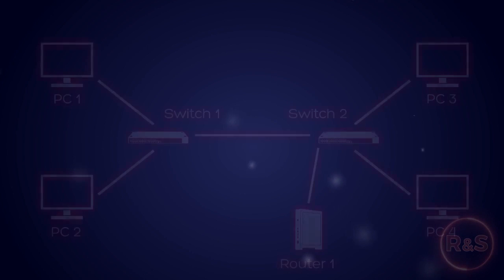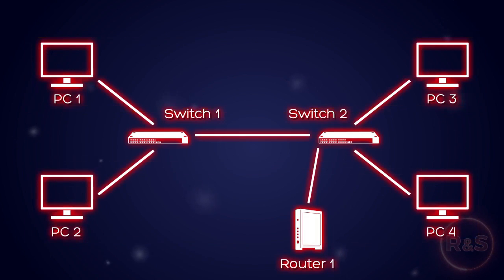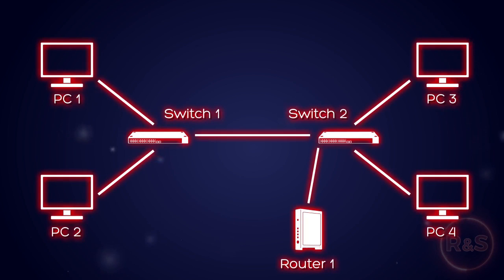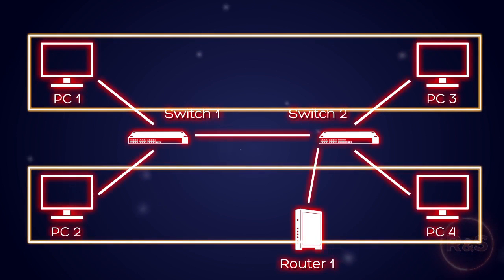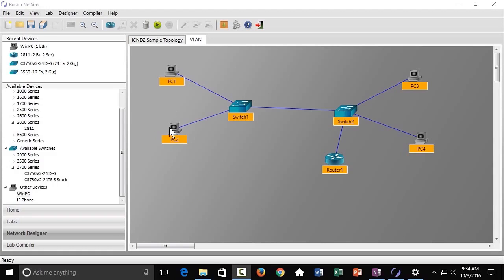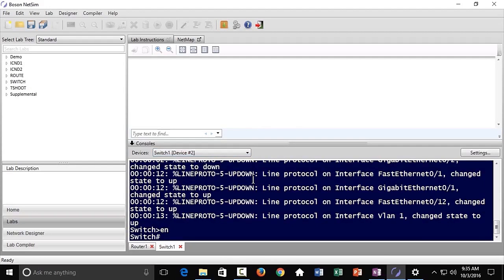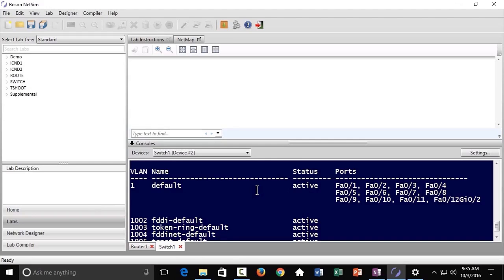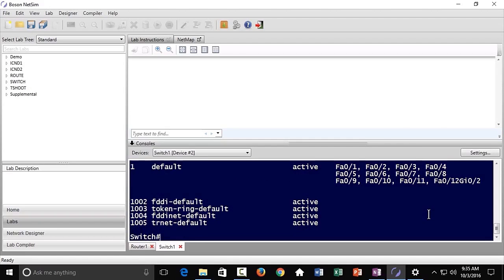Configuring VLANs - Routing and Switching Fundamentals Part II tutorial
In this video, LearnKey expert Jason Manibog gives a brief overview of how to configure, verify, and troubleshoot virtual LANs.